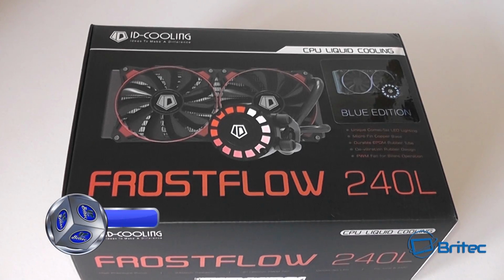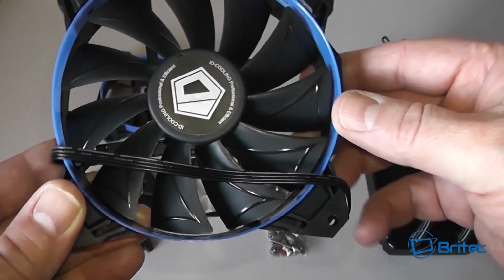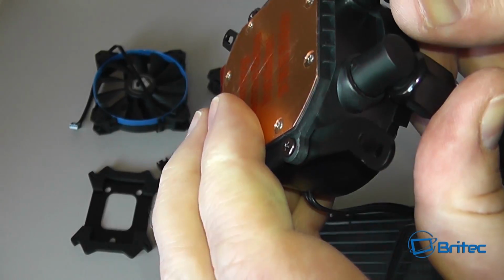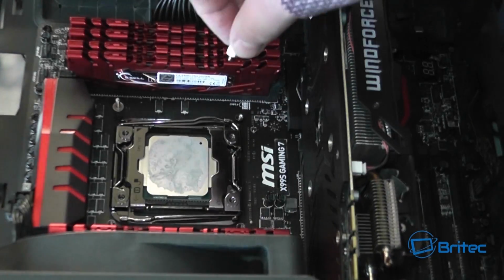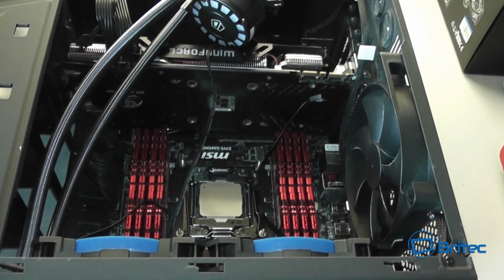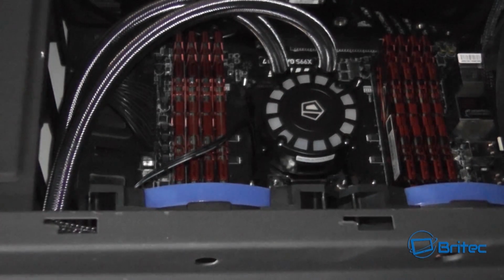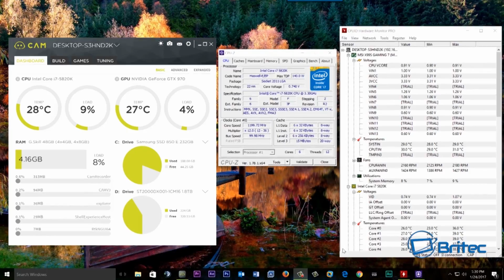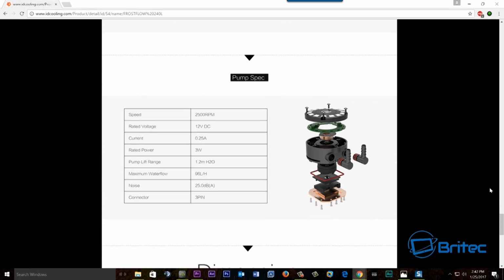Hi Performance CPU Water Cooler Review & Install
In this video we will take a look at a product from ID Cooling, its a closed loop cpu liquid cooler called Frostflow 240L it retails for about £73 and does a great job at cooling your cpu. I will do a review and installing of the cpu cooler.

Here is the details of the water cooler

iD-Cooling (FROSTFLOW240L-B) 240L AIO 240mm Water Cooler with Unique Blue LED Lighting for PC.

Compatibility

 Intel LGA2011/1366/1151/1150/1155/1156/775

 AMD FM2+/FM2/FM1/AM3+/AM3/AM2+/AM2

 TDP - 200W

 Radiator Dimension - 274×120×27mm

 Radiator Material - Aluminum

 Tube Material - EPDM Rubber

 Tube Length - 315mm

 Waterblock Dimension - Ф65×36mm

 Cold Plate Material - Copper

 Pump Current - 0.25A

 Pump Speed - 2500RPM

 Pump Bearing - Ceramic Bearing

 Pump Life Expectancy - 50,000 Hrs

 Pump Noise Level - 25dB(A)

 Fan Dimension - 120×120×25mm

 Included Fans - 2pcs

 Fan Speed - 800～2000RPM

 Max. Air Flow - 84.5CFM

 Max. Static Pressure - 3.2mmH2O

 Noise - 20～38.2dB(A)

 Rated Voltage - 12VDC

 Operating Voltage - 10.8～13.2VDC

 Started Voltage - 7VDC

 Rated Current - 0.38A

 Power Input - 4.56W

 Bearing Type - Hydraulic Bearing